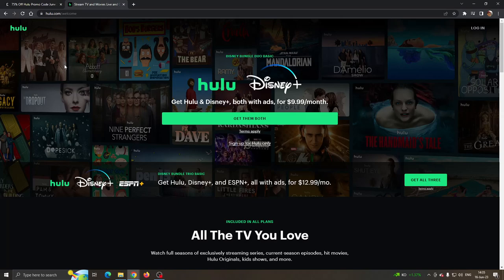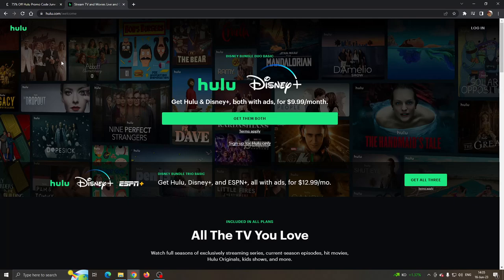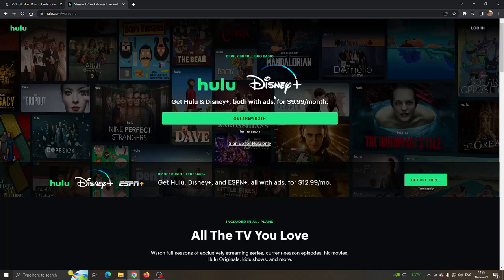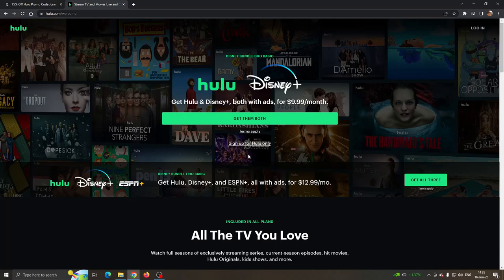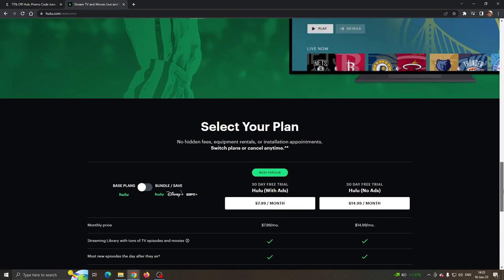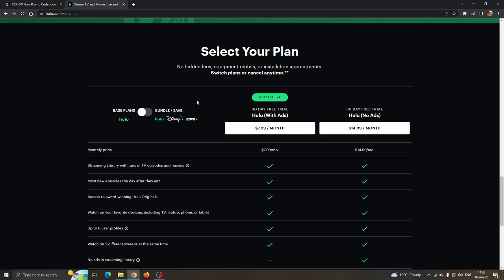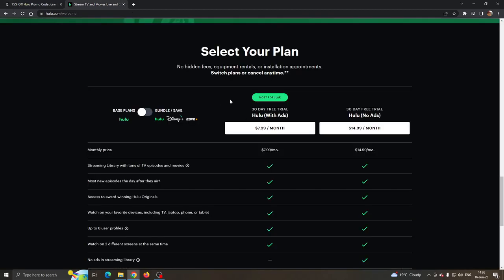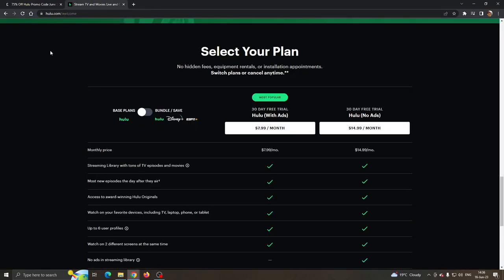Hulu Coupon Code (Working 2024)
Today we talk about hulu coupon code,hulu coupon codes,free hulu coupon code,hulu promo code